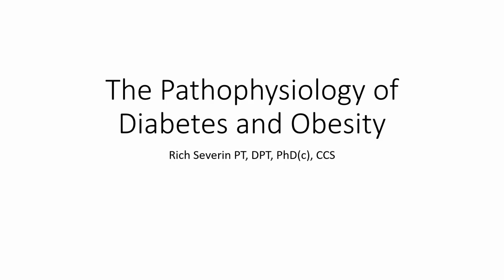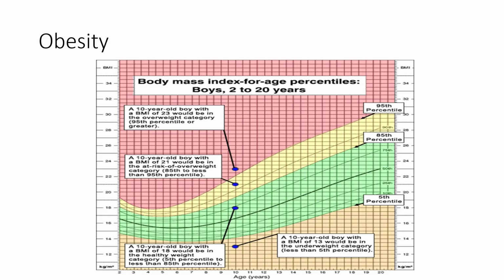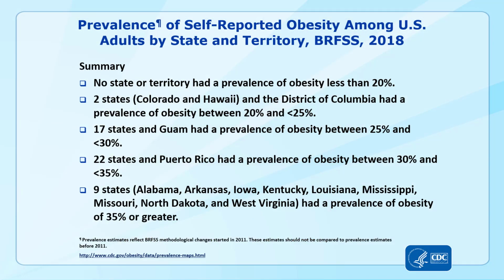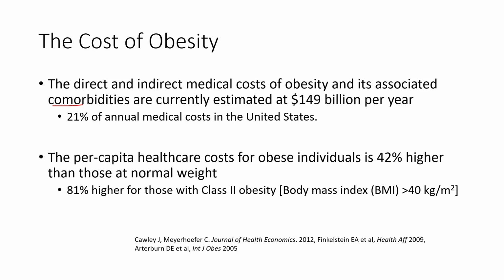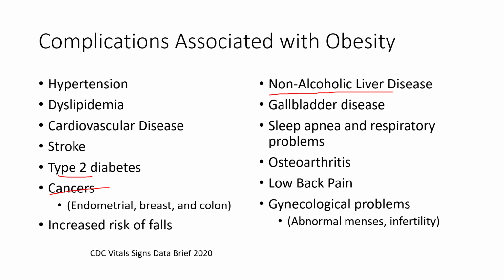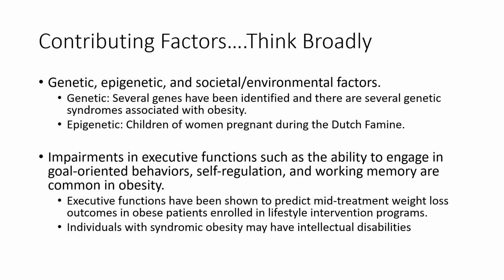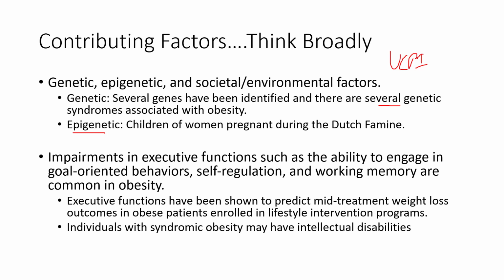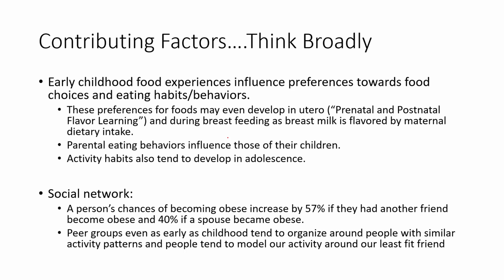Obesity 1: Epidemiology and Contributing Factors